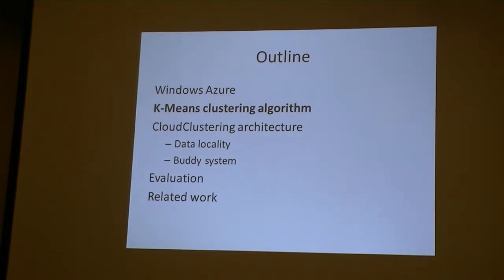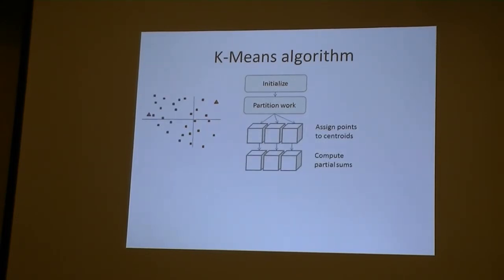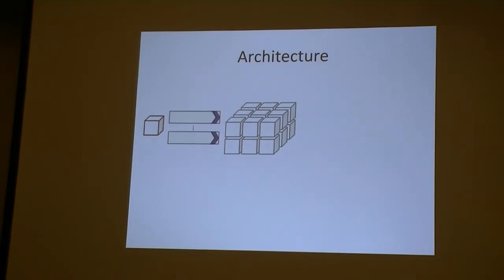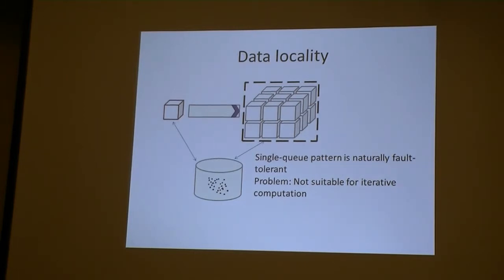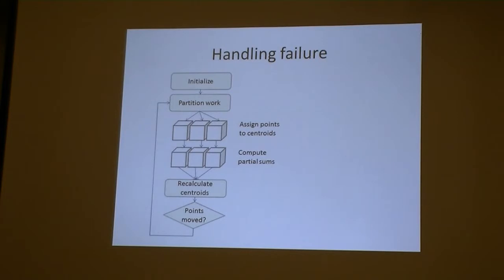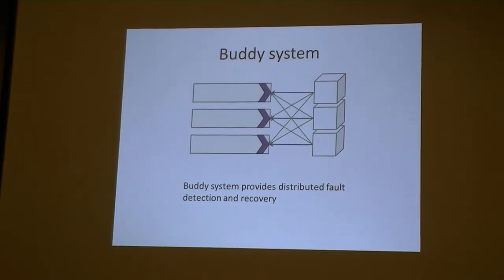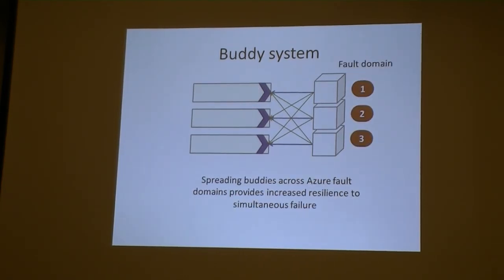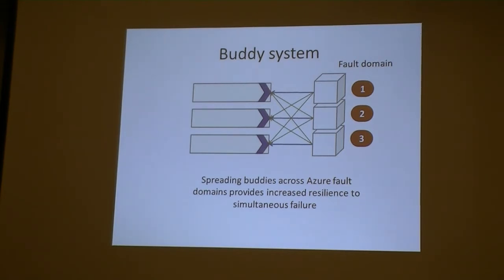CloudClustering at DataCloud 2011 - Part 1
CloudClustering: Toward an Iterative Data Processing Pattern on the Cloud

Ankur Dave (UC Berkeley), Wei Lu, Jared Jackson, Roger Barga (Microsoft Research)

In proceedings of the First International Workshop on Data Intensive Computing in the Clouds (DataCloud) 2011, held in conjunction with IPDPS 2011 in Anchorage, Alaska..